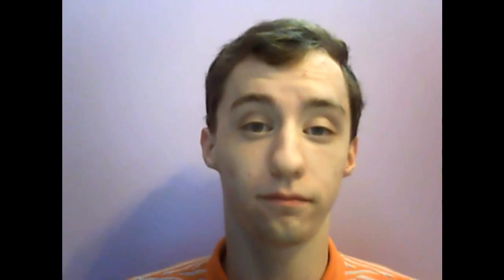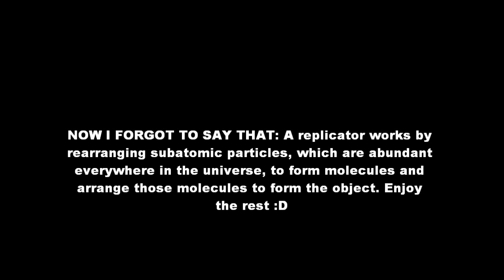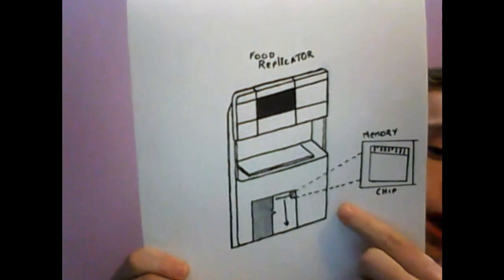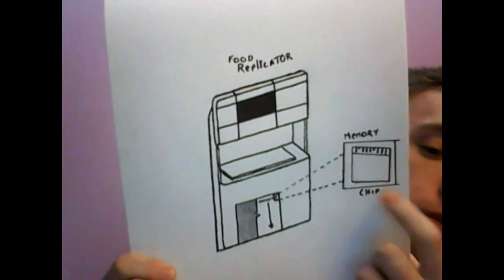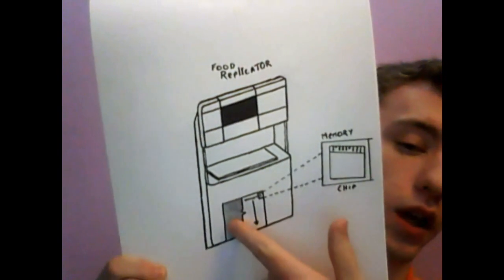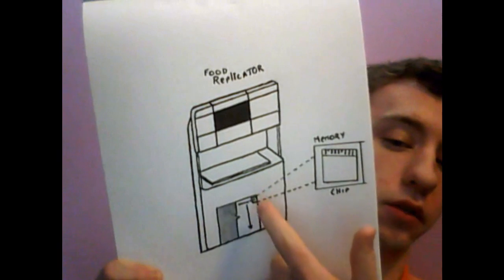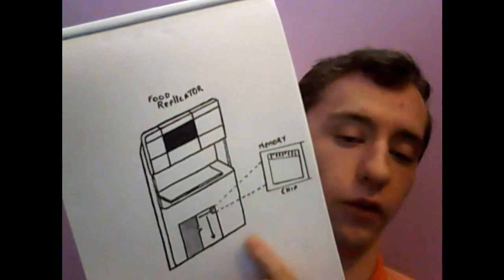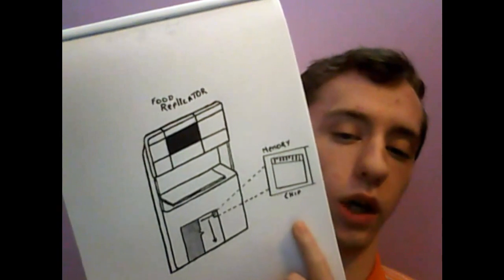Mini-series on Star Trek Technology (Food Replicator)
I did my research and some of the things said is part of my theory on how we could technically make one!! ENJOY and DFTBA!!